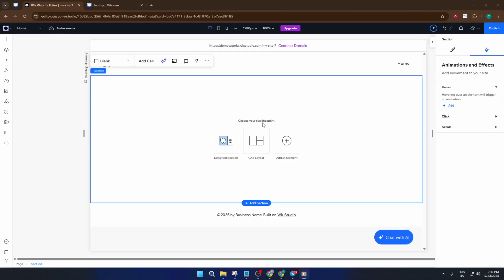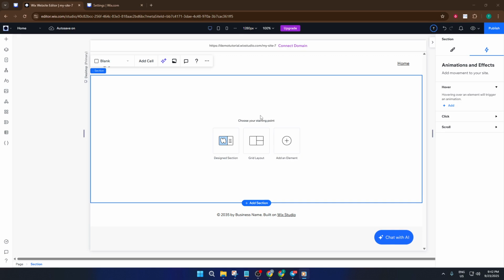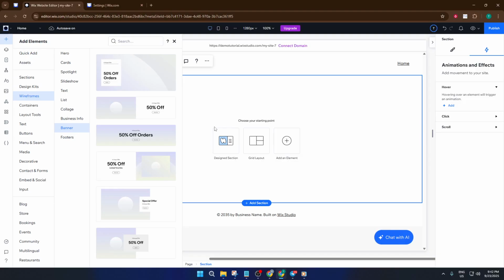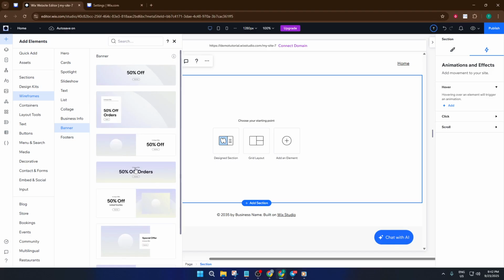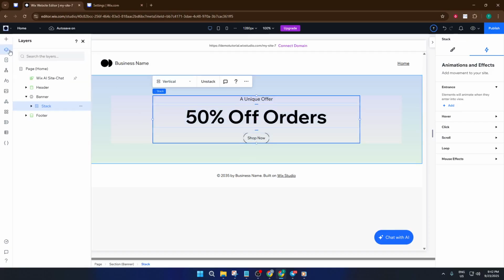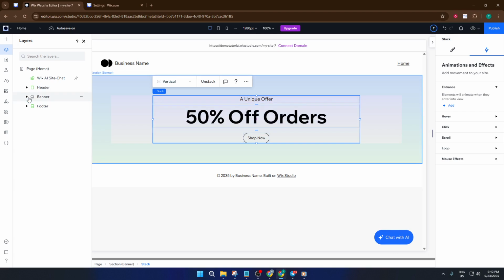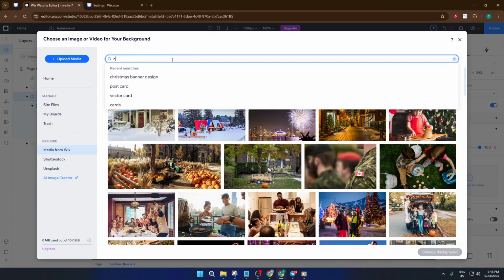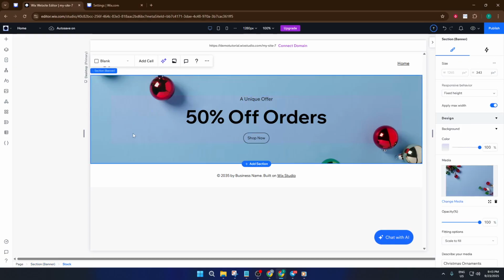How To Add A Banner To Wix Website (Working 2026)